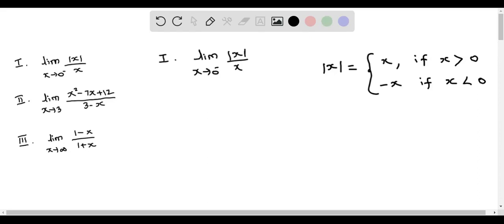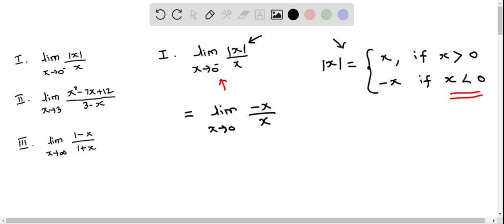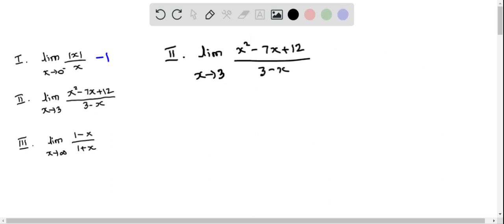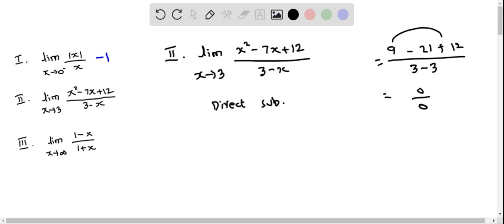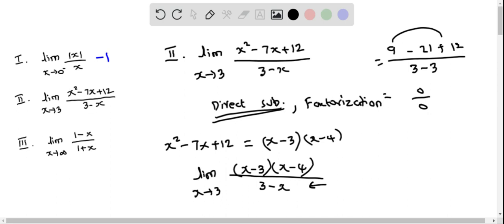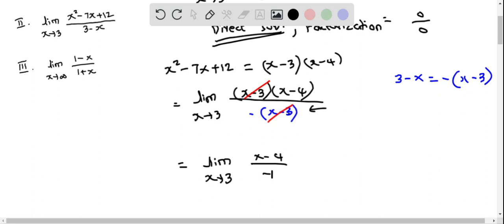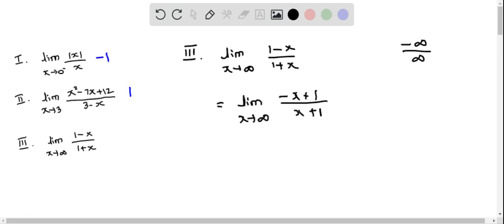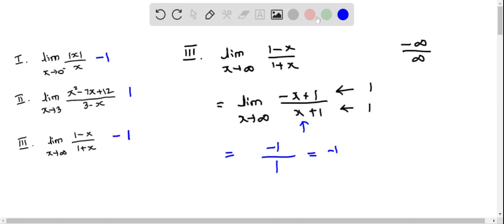Calculus AB Evaluate limits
Evaluate the limits